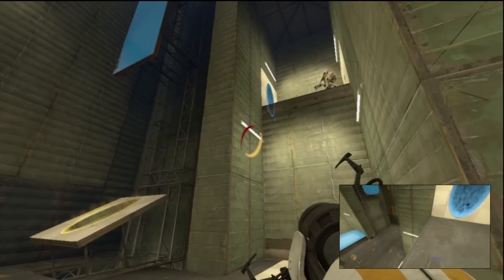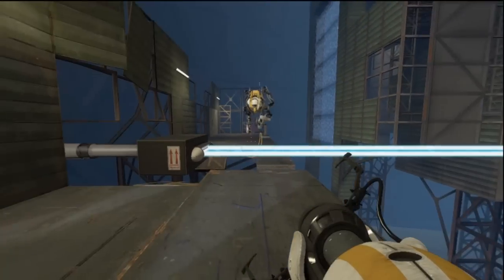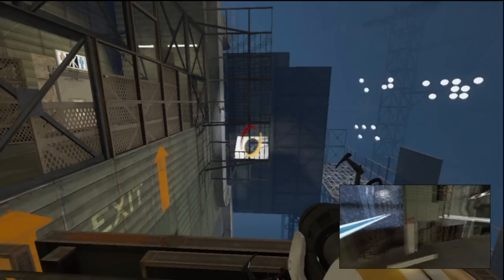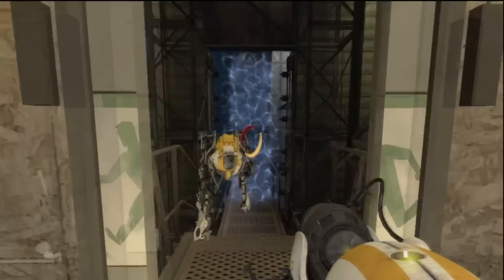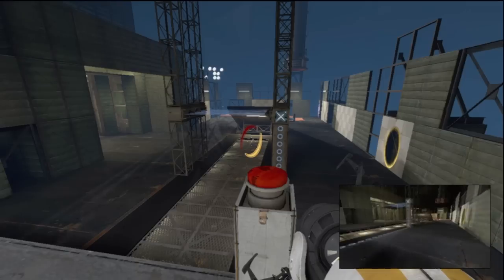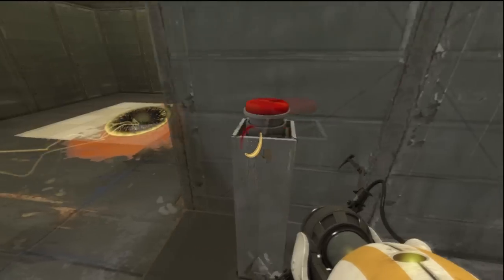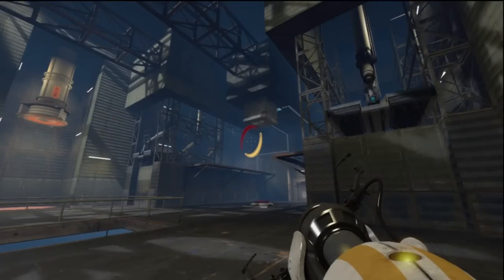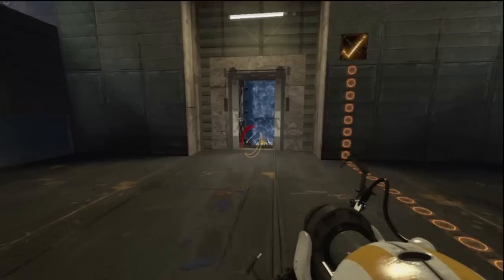Portal 2 Co-op Course 5 Level 4 - 5 Guide with Commentary